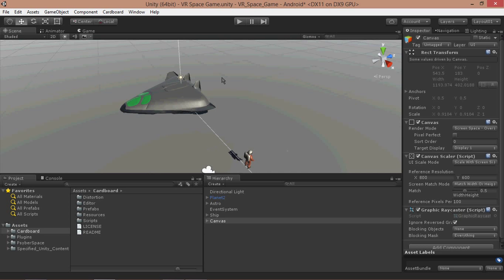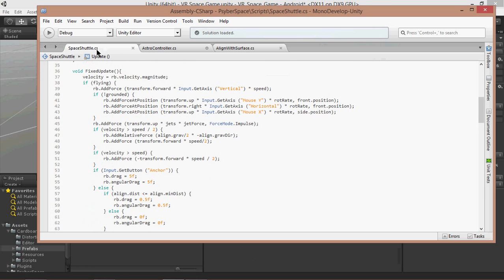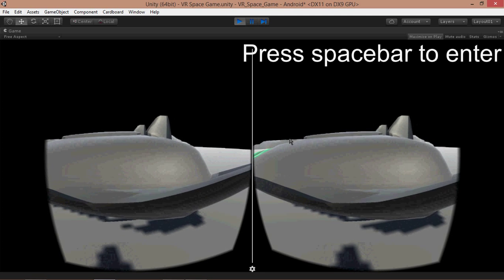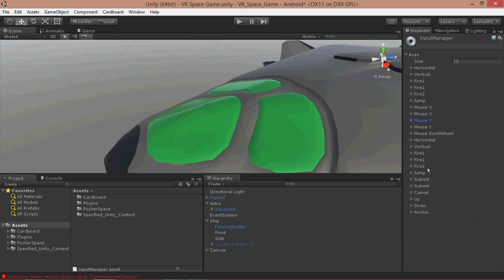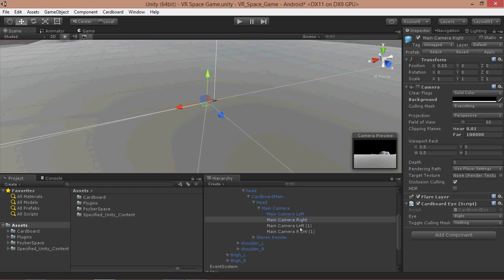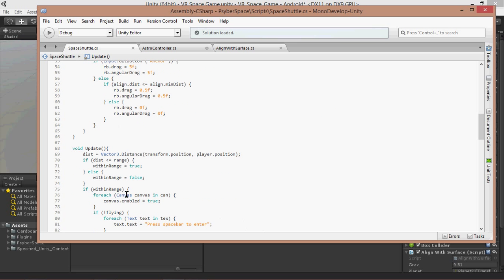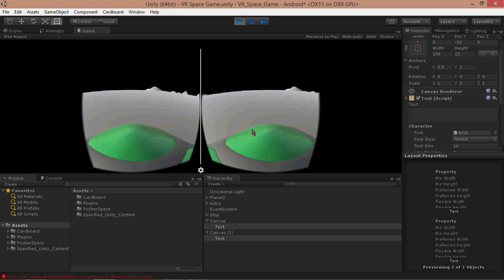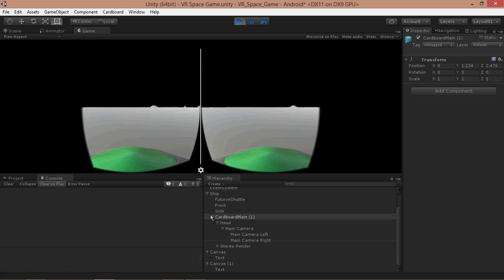How to make a VR Space Game Part 4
Here's the part you've all been waiting for. It's finally time to start making it virtual reality. Here I will show you how to implement the cardboard plugin into your project. By the end of this video you should have a fully functioning VR Space Game. But it doesn't end there. We've got plenty of creativity to add to this project.

Every bit of help means everything and clears up some time for me to focus on making videos and games for you. Thanks again for joining me and you all have a good day.